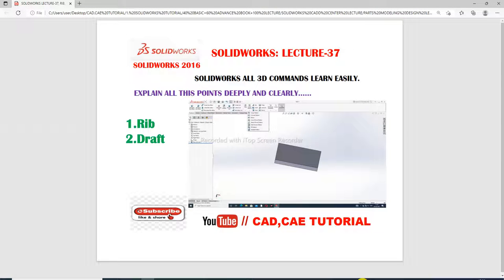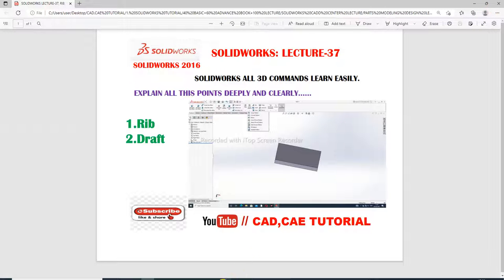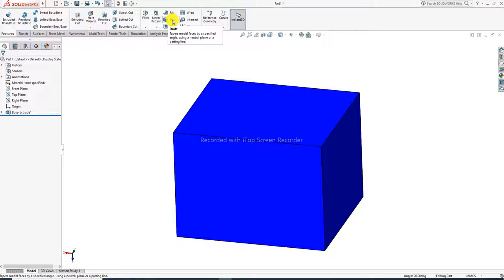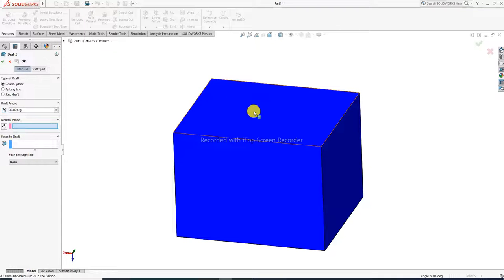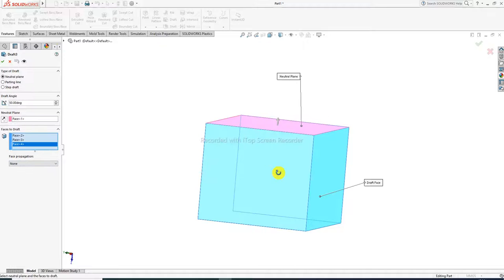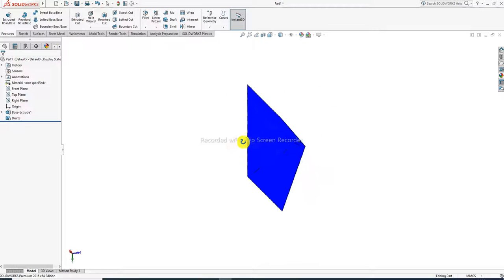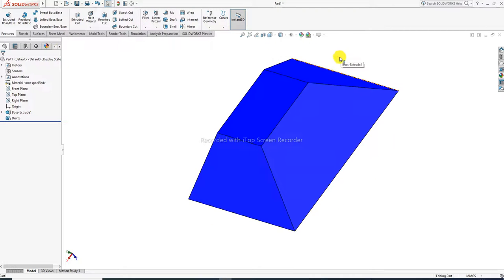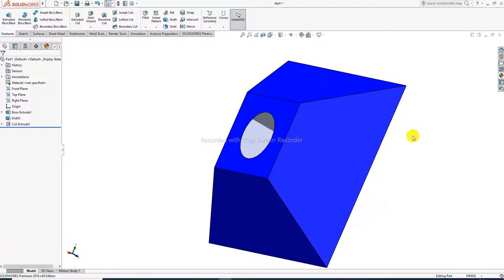SOLIDWORKS LECTURE-37B, DRAFT COMMAND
Main Topics:
1. AUTOCAD Tutorial for Beginners & Advance.( 2D sketching Drawing, 3D Modeling Design and Isometric Design, Industrial Projects Design All Easily Learn in AutoCAD Software).

2. SOLIDWORKS Tutorial for Beginners & Advance.( 2D Sketching Drawing, 3D Modeling Design, Surface Modeling Design, Sheet Metal Design,  Weldments design, Assembly Process, Drafting Process, Simulation Process, Industrial Projects Design All Easily Learn in SOLIDWORKS Software).

3. CATIA V5 Tutorial for Beginners & Advance.(2D sketching Drawing, 3D Modeling Design, Wireframe and Surface Design, Generative Sheet Metal Design, Assembly Process, Drafting Process, Simulation Process, Industrial Projects Design All Easily Learn in CATIA V5 Software).

4. ANSYS workbench Tutorial for Beginners & Advance.(2D Sketching Drawing, 3D Parts Design & Analysis, Surface Parts Design & Analysis, Sheet Metal Parts Design & Analysis, Industrial Projects Design & Analysis All Easily Learn in ANSYS Workbench Software).

5. GD&T Tutorial for Beginners & Advance.( GD&T AutoCAD Software, GD&T SOLIDWORKS Software, GD&T CATIA V5 Software, Industrial GD&T All GD&T Learn Easily).

6. NEW Update COMPUTER Knowledge.(New update computer parts, New update software knowledge, New update any notifications related to computer knowledge).